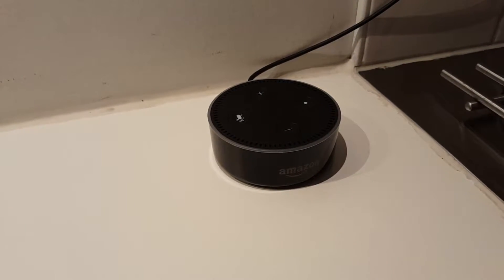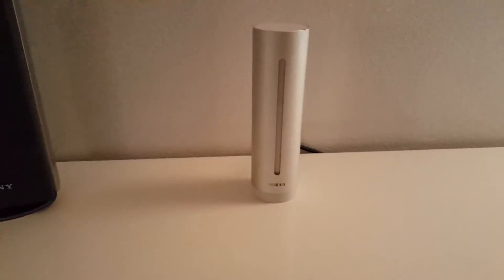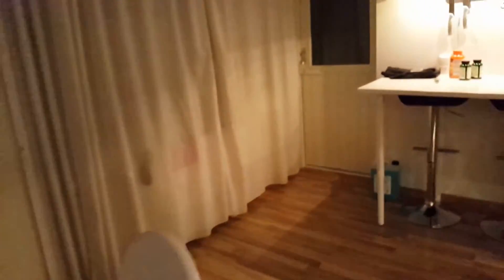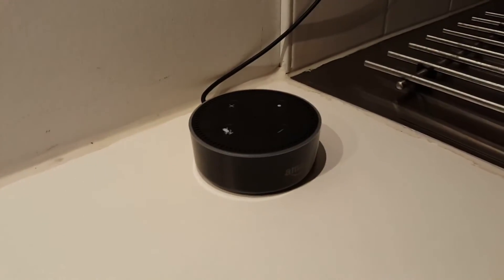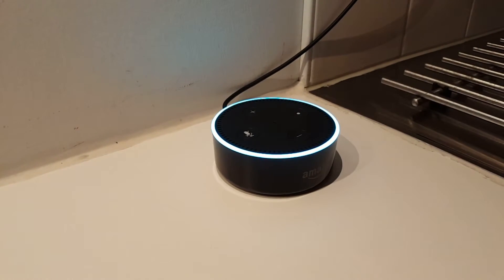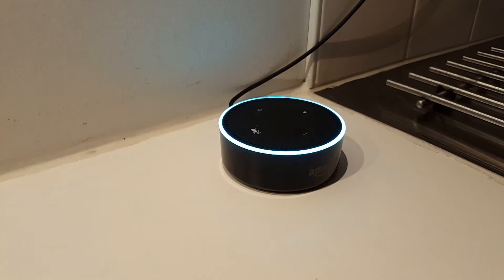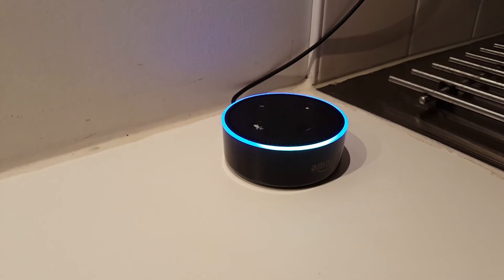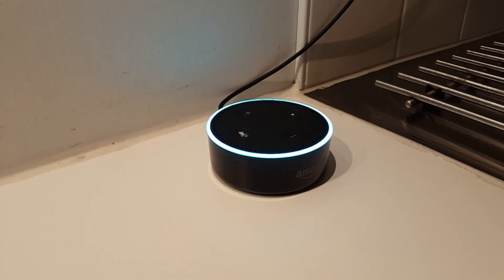Amazon Alexa working with Netatmo Weather Station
Working through the Alexa App, just install the Netatmo skill. Any questions please ask!